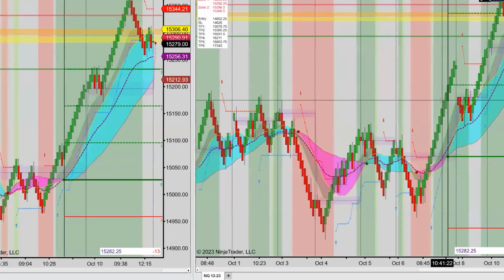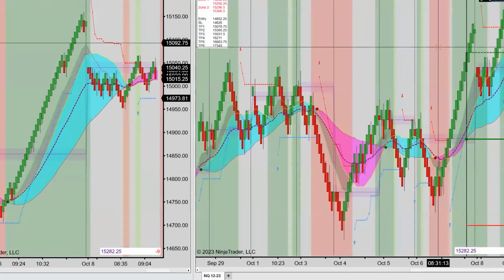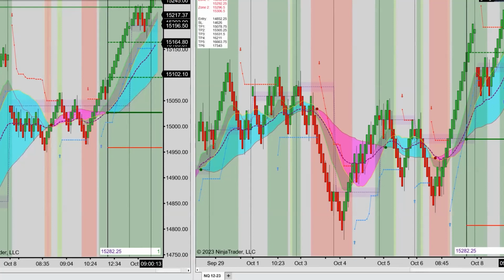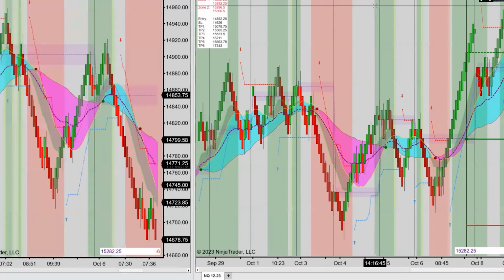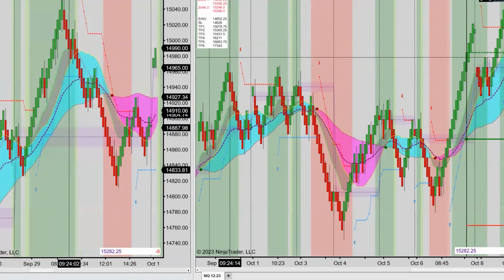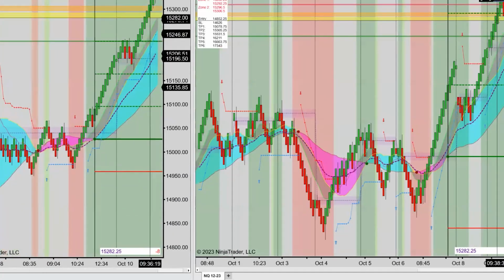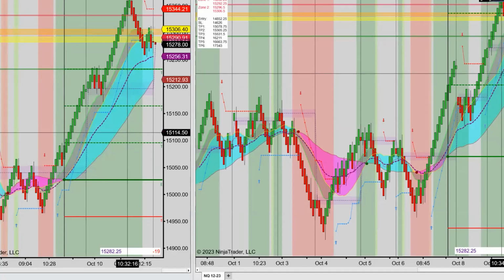🤑 The Secret to Defining Your Trade with Unshakeable Confidence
Live Trading 🙏DowJones

🤑🎯Watch The Trades 💵📸